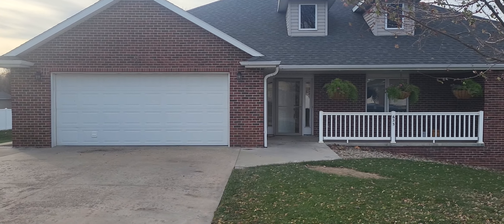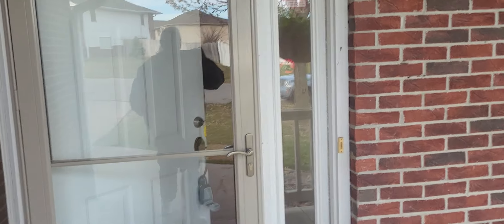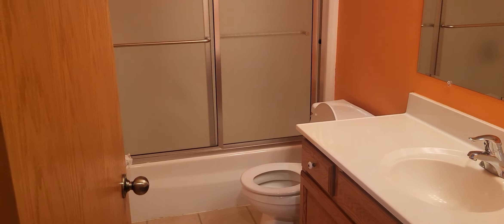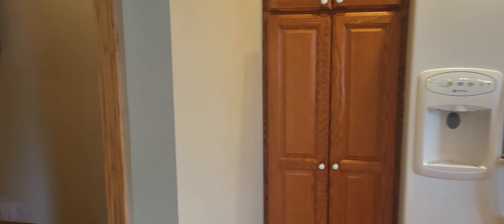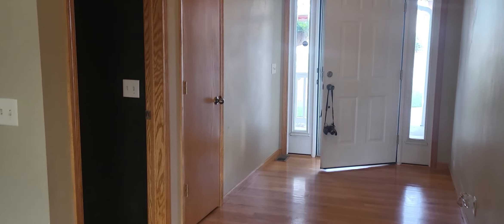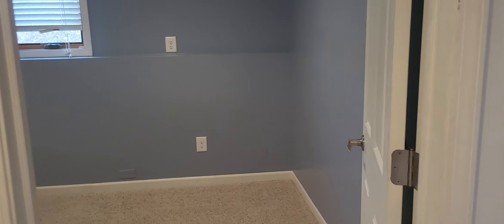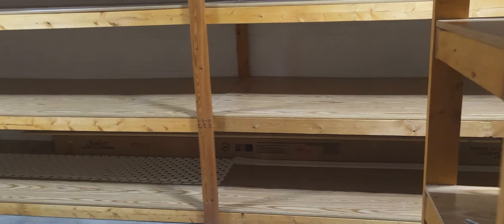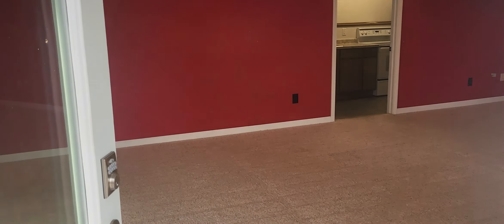November 14, 2023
635 Scout Ridge Circle Adams